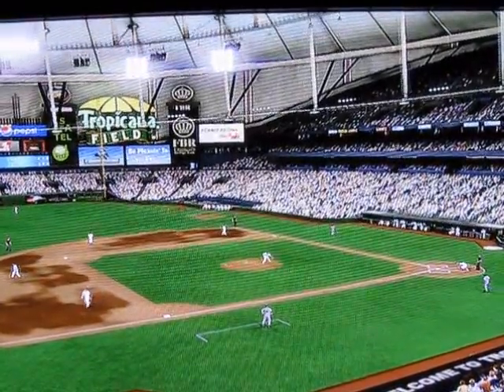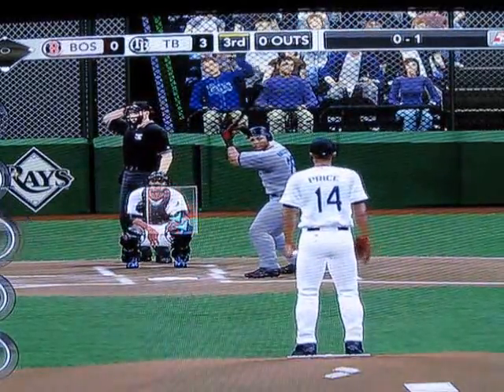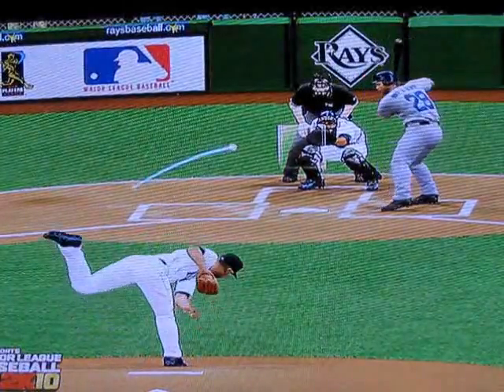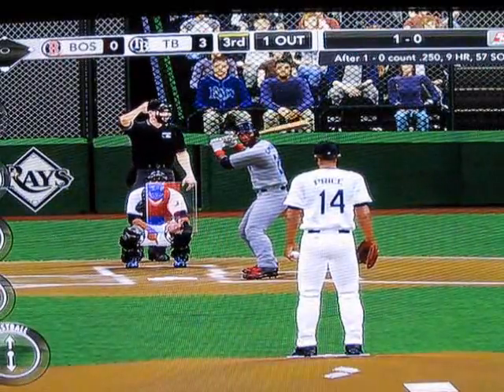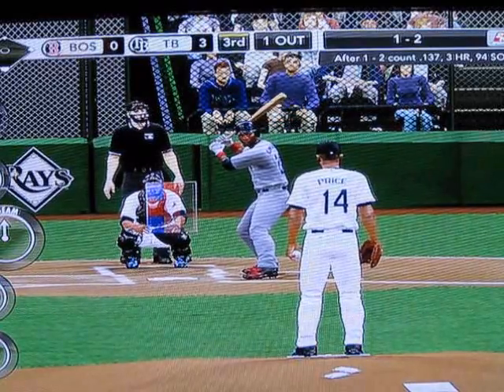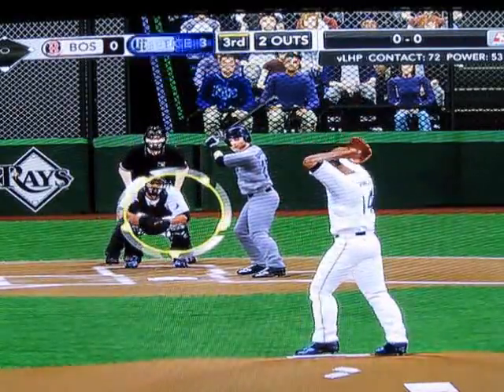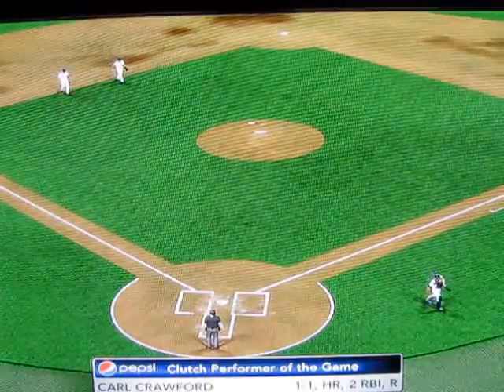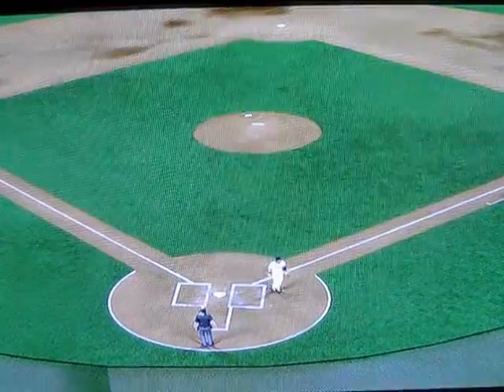MLB 2k10 Red Sox vs Rays Part 5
MLB 2k10